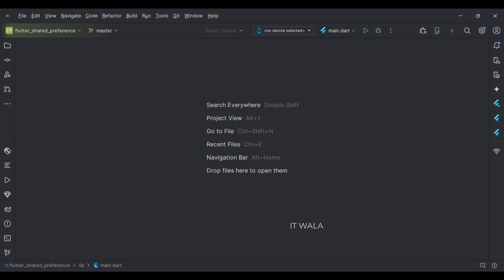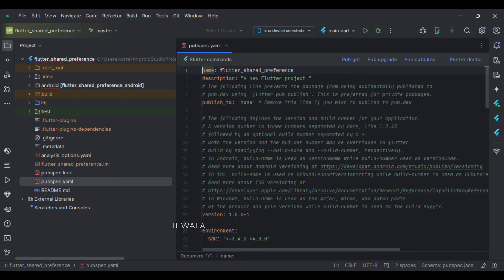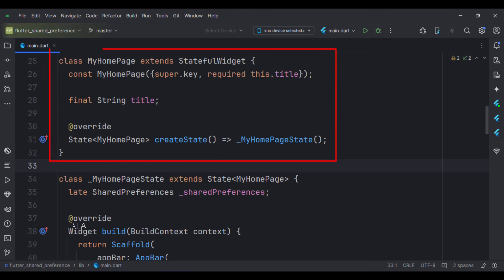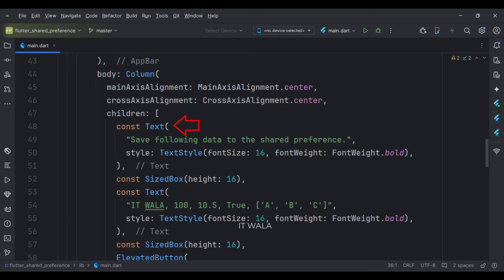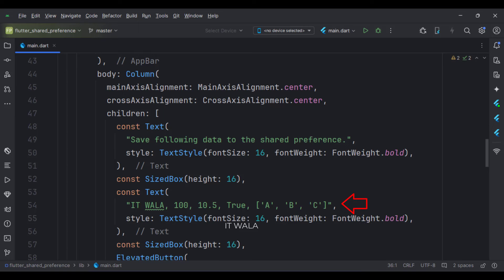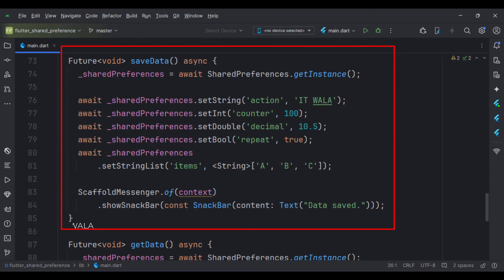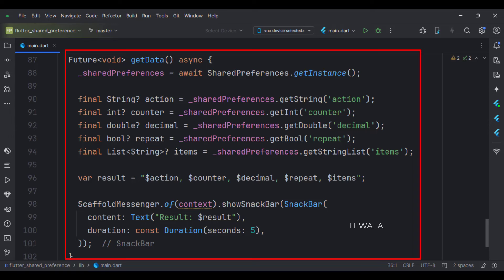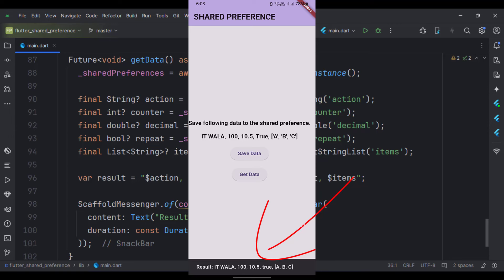How to Implement Shared Preferences in Flutter | Flutter Tutorial || IT WALA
Description:

Welcome to our Flutter tutorial! In this video, we'll guide you through the process of implementing Shared Preferences in your Flutter application. Shared Preferences allow you to store small amounts of data, such as user settings or app preferences, locally on the device.

🔹 What You'll Learn:

What Shared Preferences are and why they're useful
How to add the Shared Preferences package to your Flutter project
How to read from and write to Shared Preferences
Practical examples of using Shared Preferences to store user settings

Got any questions or feedback? Drop them in the comments below, and we'll be happy to help. Happy coding! 💻🎉

Flutter is a revolutionary open-source UI software development kit created by Google, designed to build natively compiled applications for mobile, web, and desktop from a single codebase. With Flutter, developers can craft stunning, high-performance applications with expressive and flexible user interfaces. Its key features include:

Fast Development: Flutter's hot reload feature allows developers to instantly view changes made to the code, enabling rapid iteration and efficient debugging.

Beautiful UIs: Flutter offers a rich set of customizable widgets that enable the creation of visually stunning and immersive user interfaces, ensuring a delightful user experience across platforms.

Native Performance: Flutter compiles to native code, providing near-native performance on both iOS and Android platforms, resulting in smooth animations and fluid interactions.

Single Codebase: With Flutter, developers can write code once and deploy it across multiple platforms, reducing development time and effort while maintaining consistency and reducing the risk of bugs.

Open Source and Growing Community: Being open source, Flutter benefits from a vibrant community of developers contributing to its ecosystem, providing extensive documentation, plugins, and support resources.

Accessible: Flutter's declarative and reactive programming model makes it accessible to developers with varying levels of expertise, allowing them to quickly grasp and leverage its powerful features.

Versatile: Flutter is not limited to mobile development; it can also be used to create web and desktop applications, offering a unified development experience across platforms.

Overall, Flutter empowers developers to create high-quality, feature-rich applications efficiently, making it a preferred choice for building modern, cross-platform experiences.